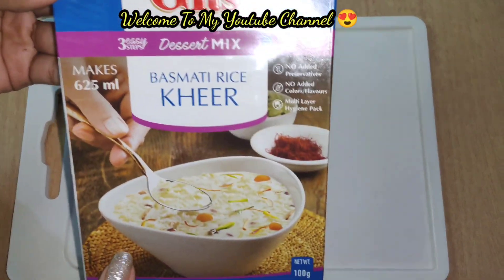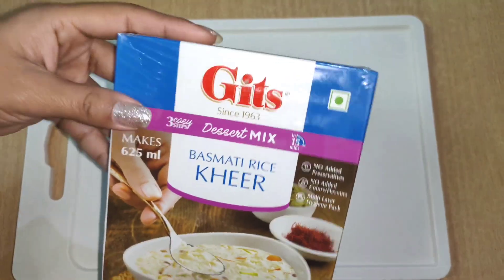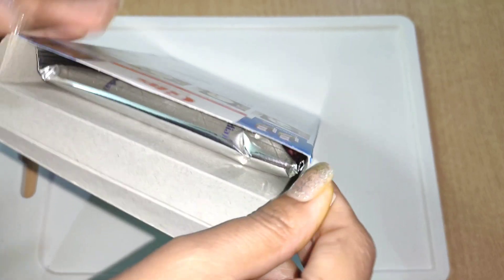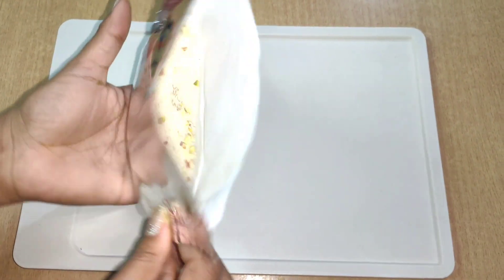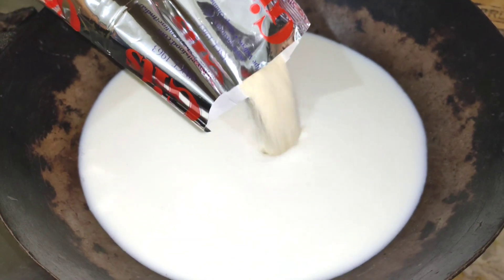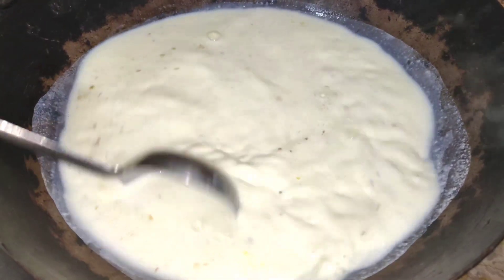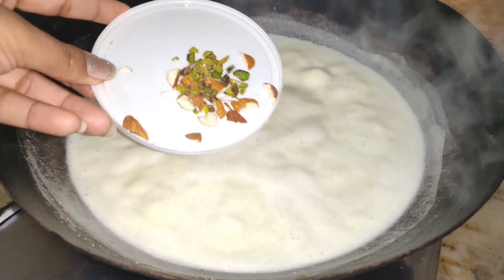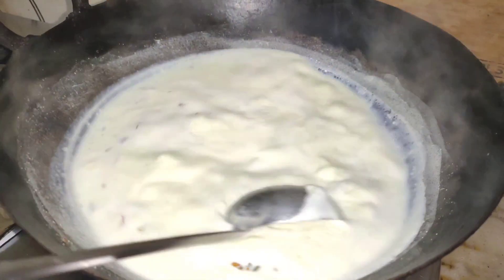खीर बनाए बेहद स्वादिष्ट मिनटों में,Only 1 Ingredient के साथ, खूब तारीफ़ पाए👍Gits Rice kheer recipe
Agar apko is channel par videos achi lage to please
Comment✍️... And